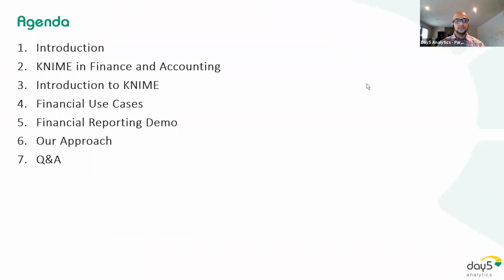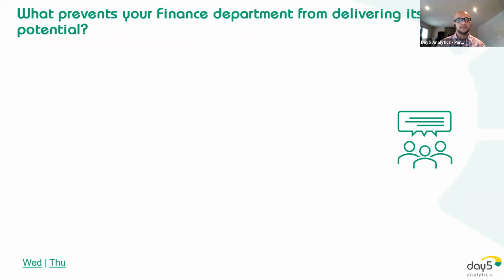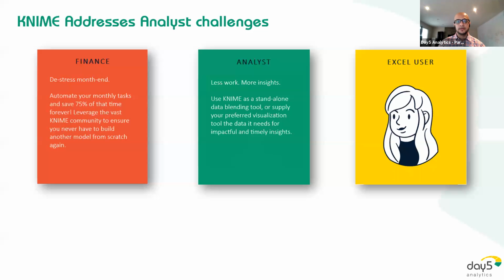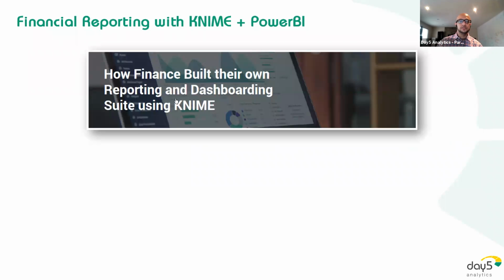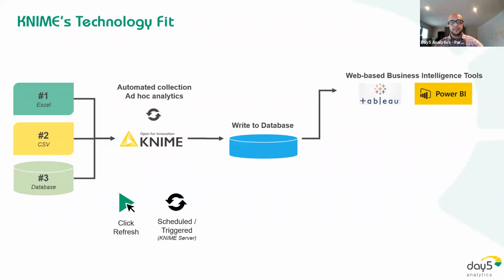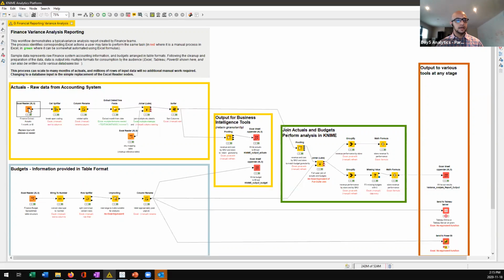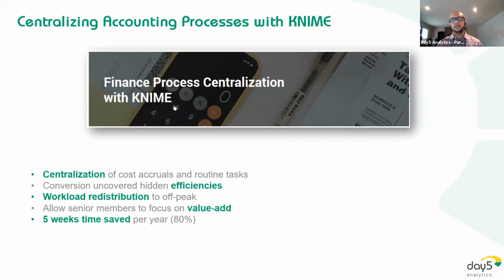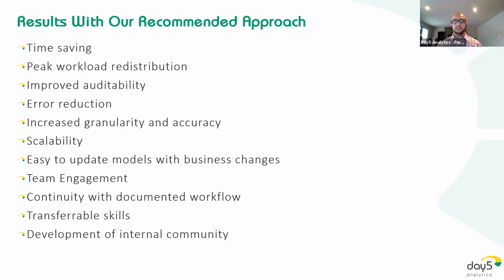Finance Analysis. No Excel. No Code.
Stop managing spreadsheets, start delivering value. Day5 Analytics will demonstrate how clients have driven digital transformations in Finance and Accounting using KNIME. We will share commercial use cases, and discuss powerful ways of up-levelling your Finance department’s deliverables, speed, accuracy and self-sufficiency using KNIME as a core platform.